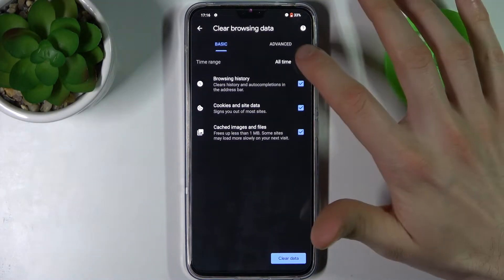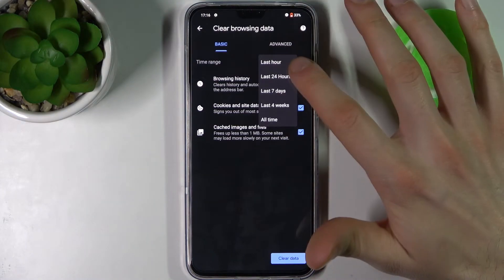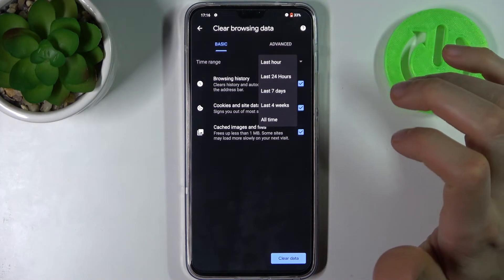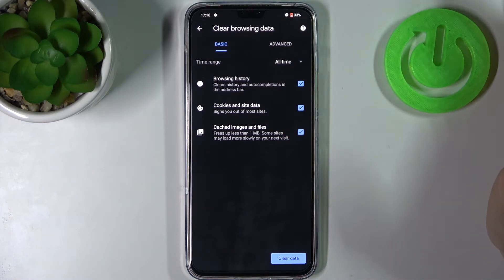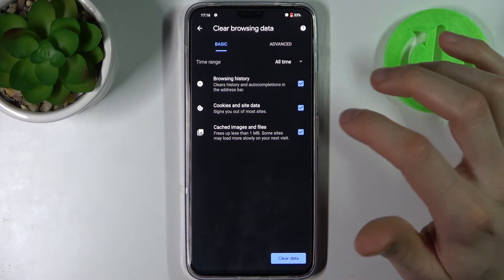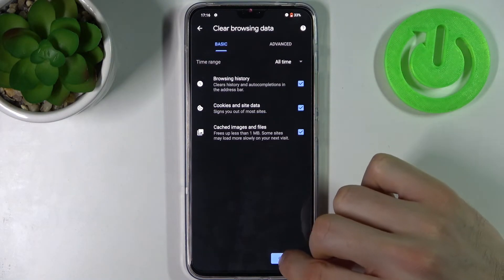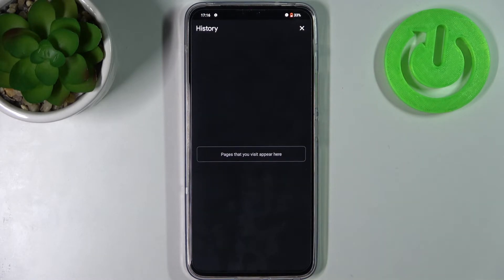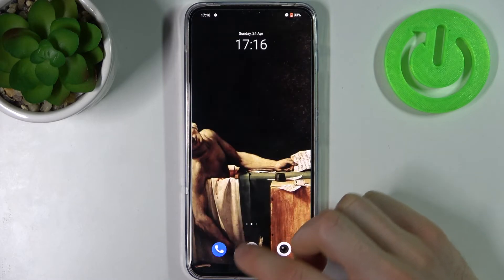How to Clear Browsing History in VIVO V23 – Remove Browser Data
If you’re wondering how to remove browsing data in your VIVO V23, then here we are coming with help! In this tutorial we would like to show you how easily you can find proper browsing history section in which all saved websites will be removed. Thanks to this you’ll be able to wipe out all data, starting from this list and ending on the saved passwords. So let’s follow all shown steps and successfully clear browsing data.

How to delete the history browser in VIVO V23? How to clear history in VIVO V23 browser? How to delete cookies files in VIVO V23? How to clear cache in VIVO V23? How to delete page history in VIVO V23? How to delete Google searches on VIVO V23? How to list downloaded files on VIVO V23? How to erase history of searched words on VIVO V23? How to delete stored passwords and logins on VIVO V23?